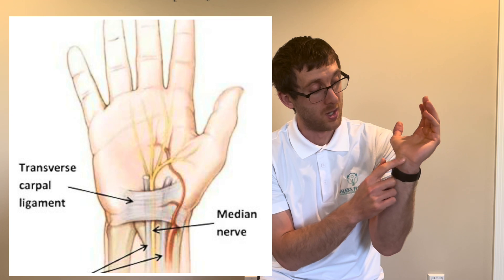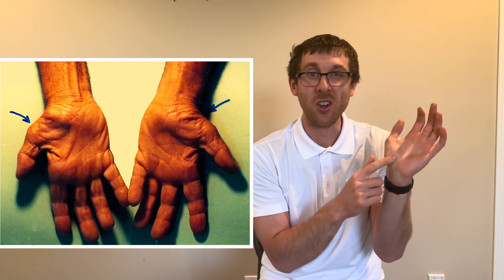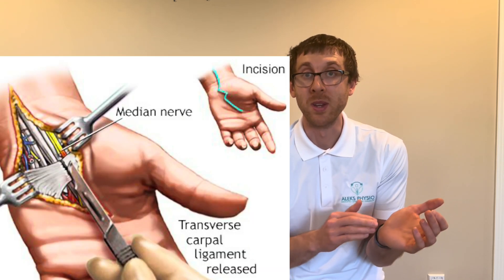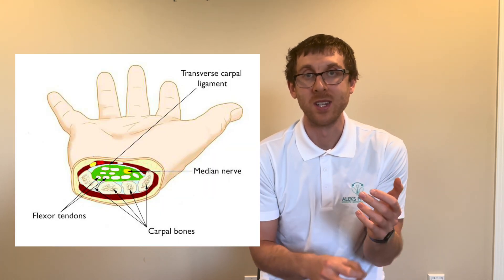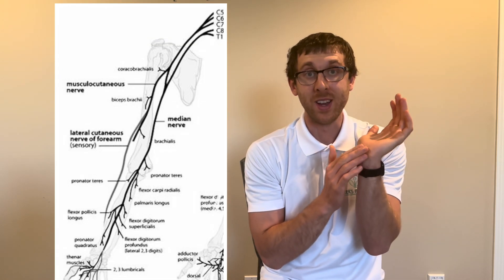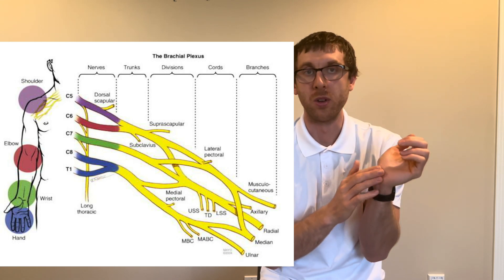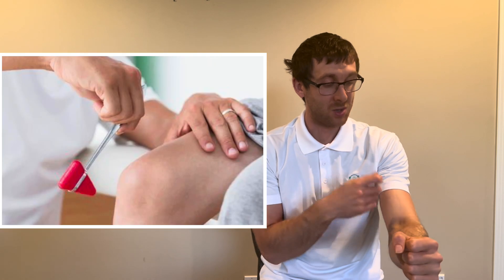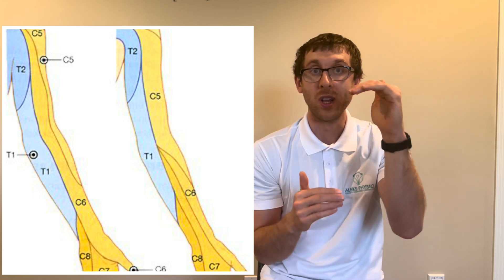Carpal Tunnel or Neck Radiculopathy: How To Tell The Difference | Aleks Physio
Hi everyone,

In this video, I go over signs and symptoms that distinguish a cervical radiculopathy (pinched nerve in the neck) vs carpal tunnel syndrome if you've been having hand/finger pain and numbness.

There are several tests and clues that can lead a clinician to believe one over the other.

However, it's important to note that some individuals can have a double crush pathology where they have both CTS and cervical radiculopathy.

Reasons why it may more likely be CTS
-Shaking the hand in the middle of the night relieves symptoms
-Positive Tinel's test (Tapping the wrist crease)
-Positive Reverse Phalen's Test (Prayer position hold for 30 seconds)
-Positive Phalen's Test (Wrists in flexion hold for 30 seconds)
-Thenar Muscle Atrophy (muscles around the thumbs, in more severe cases)

Reasons why it may more likely be a Cervical Spine Radiculopathy
-Dermatomal Changes(around the forearm and upper arm, that would not be affected with CTS, which would be at the hand and 3.5 medial fingers only)
-Reflex Changes (hyporeflexia on side of the radiculopathy versus the other, using a reflex hammer)
-Myotomal Weakness (weakness in the muscles that are being supplied by the C6-T1 nerve roots, which is where the median nerve comes from)-Triceps Extension (C7), Wrist Flexion (C7), Elbow Flexion (C6), Wrist Extension (C6), Finger Flexion (C8), Finger Abduction (T1)
-Positive Shoulder ABduction Test (Hands on head) relieves symptoms
-Positive Wainner's Test (A series of 4 tests that include)
          -Spurling's Test (extend, side bend towards and rotate towards the symptomatic side reproduces the pain and numbness traveling down the arm into the hands and fingers)
          -Compression Test (Pushing down on the head reproduces the neuro symptoms)
          -Distraction Test (Traction on the head relieves symptoms)
         -  Neck rotation (unable to rotate the neck more than 45 degrees per side).
If 3 of 4 are positive, more likely to be a cervical radiculopathy

Do you have carpal tunnel? Or cervical spine radiculopathy? How has your journey been in the health care system?